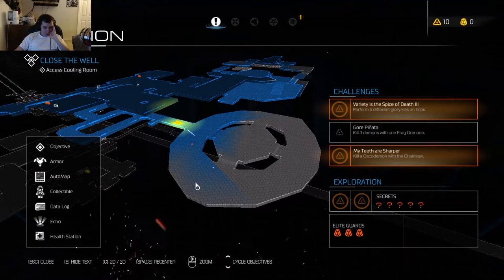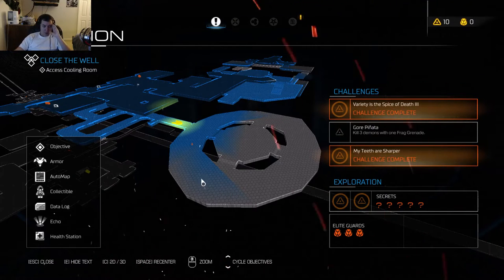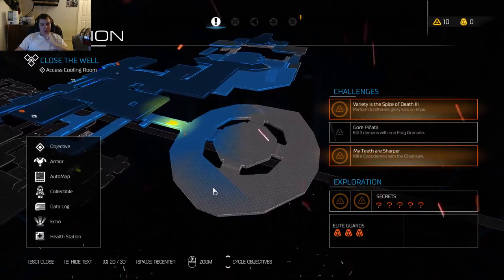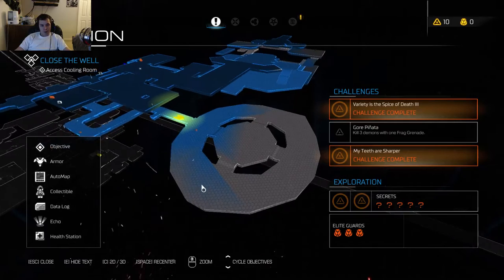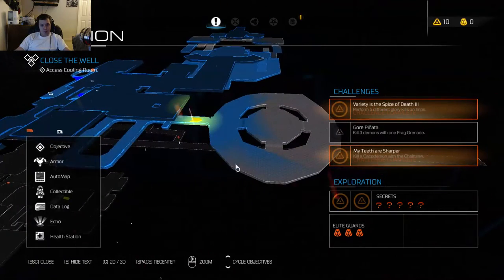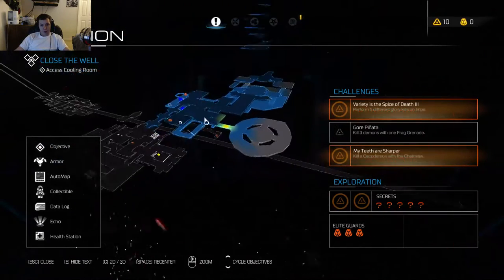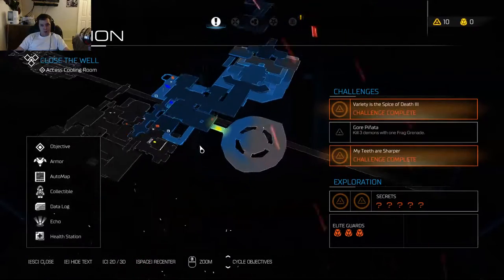Doom 2016 VEGA Central Processing Secret Classic Level (Mission 12)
Here is how to unlock the classic Doom level on Mission 12 of Doom 2016 -- Watch live